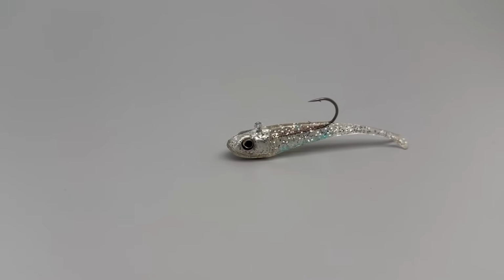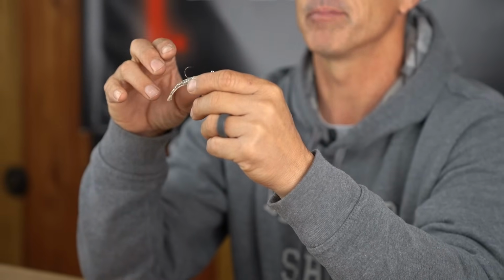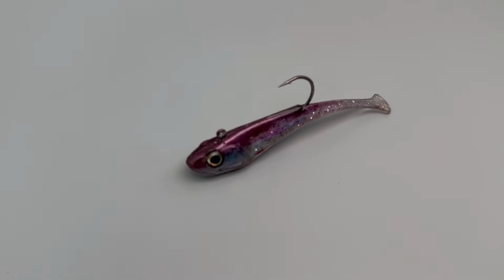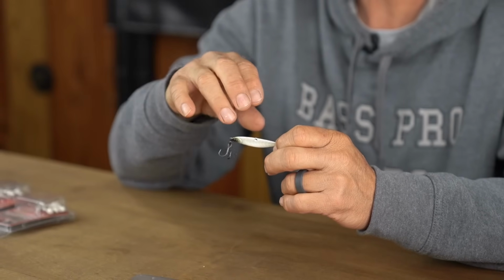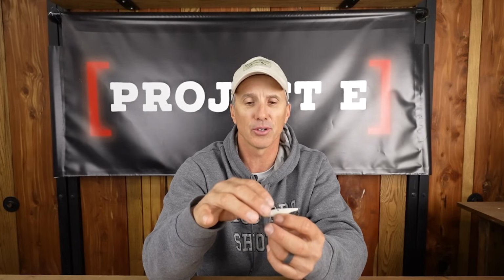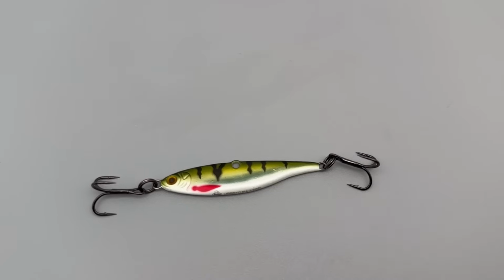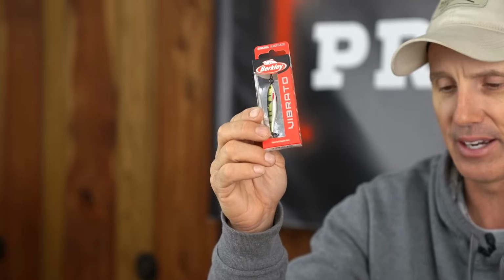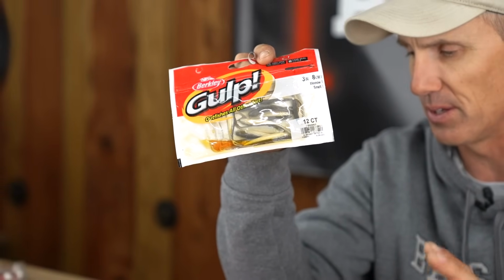TOP 3 Baits for JANUARY || FFS Baits Targeting Cold Water Bass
Forward Facing Sonar is getting more and more popular,  and accessible, so I wanted to give you guys a few of my top choices for targeting bass with FFS! I hope y'all had a great Christmas and New Years! We sure did and now I'm ready to get back on the water and in the swing of things for this upcoming season! Good luck fishing and we'll see ya soon

Filmed/edited by: Oklahoma's Worst Angler